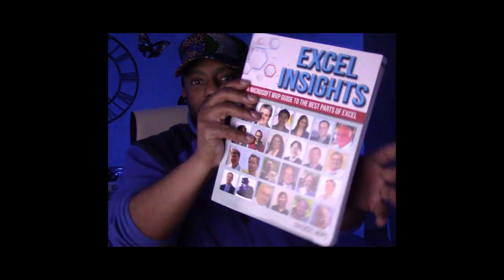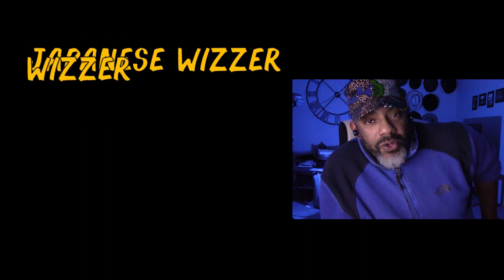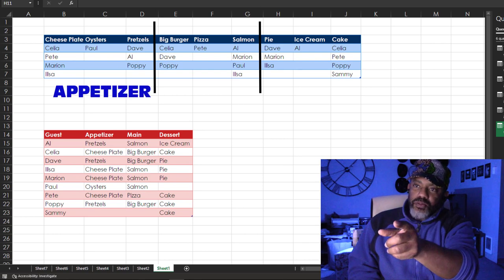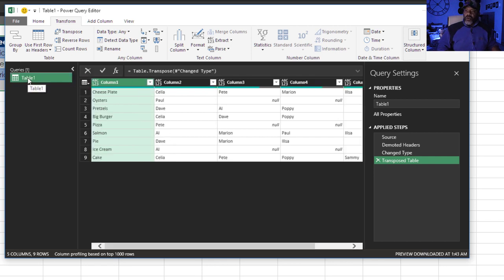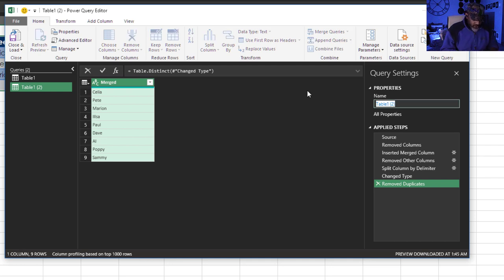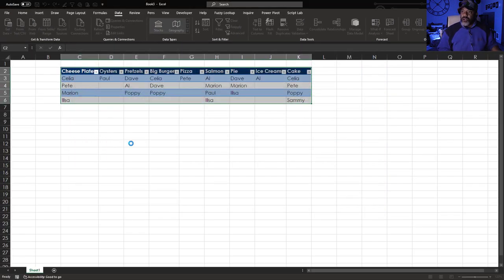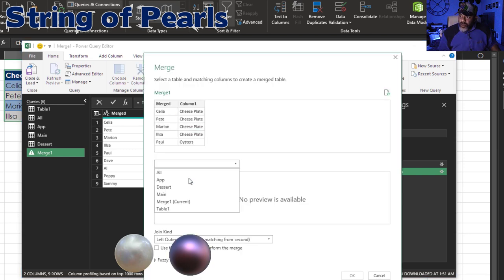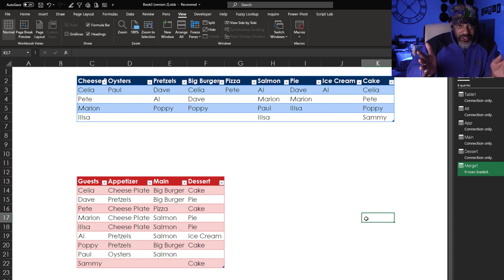ComputerGagaChallenge 2: Data Normalization and Missing Entries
In the previous video I showed a solution to a problem presented by Alan Murray at ComputerGaga. But Haider Ali asked about missing entries.

The challenge requires data to be converted from jumbled lists and into neat rows. The lists are what people have chosen for an appetizer, dinner and dessert. BUT! What if someone only wants an appetizer and dinner? That adds a serious twist to the solution.
Here, I re-do the solution and include several Power Query moves:

-  Grasshopper Leg Pluck
-  String of Pearls
-  Pile In, Pile Up
They use: left outerjoin, unpivot, split columns into rows, merge columns